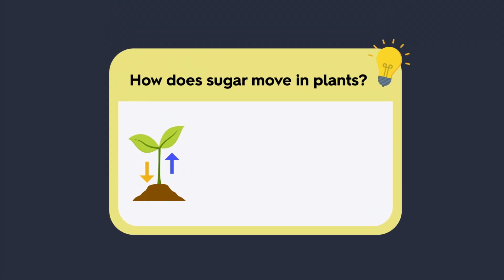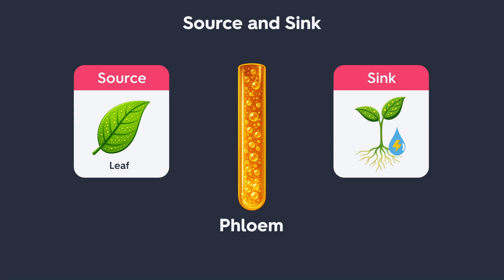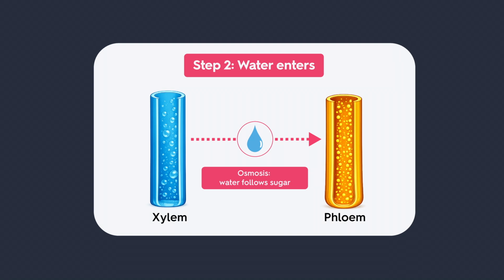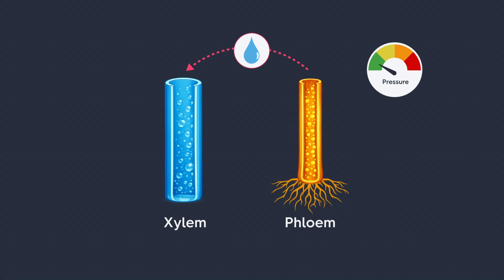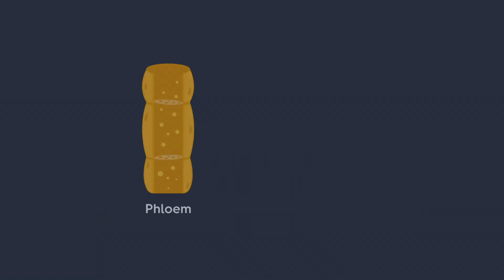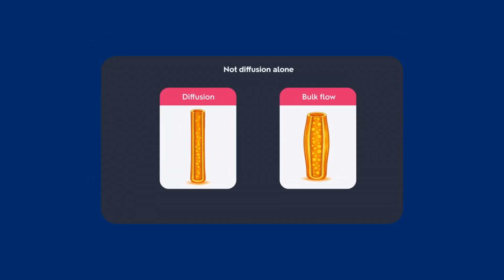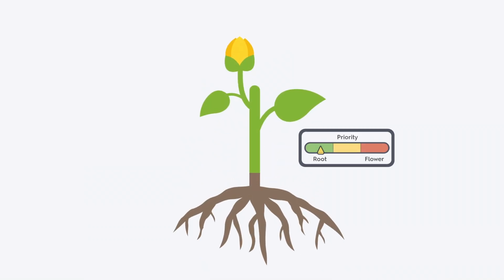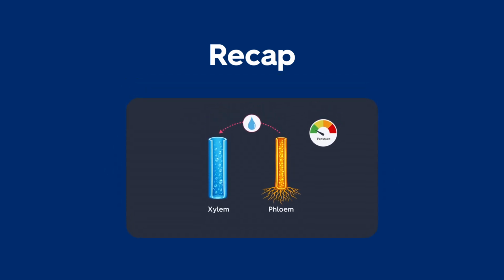Phloem and Translocation Explained | Pressure Flow in Plants | Class 10 Biology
In this video, we explore translocation in plants, the process by which sugars move through phloem tissue. You’ll learn how plants transport food using the pressure-flow mechanism, why phloem transport can move both upward and downward, and how source–sink relationships determine the direction of movement.

This concept is part of Class 10 Biology – Life Processes and explains how plants distribute the sugars produced during photosynthesis.

📚 We'll break down:
- What phloem is and how it differs from xylem
- The meaning of translocation in plants
- The concept of source and sink
- How sugars are actively loaded into phloem
- Why water enters phloem by osmosis
- How pressure differences drive bulk flow
- Why phloem transport can move in multiple directions
- The role of companion cells in sugar transport

Understanding phloem transport helps explain how plants distribute energy for growth, storage, and development.

👉 Perfect for Class 10 Biology students studying transportation in plants and life processes.